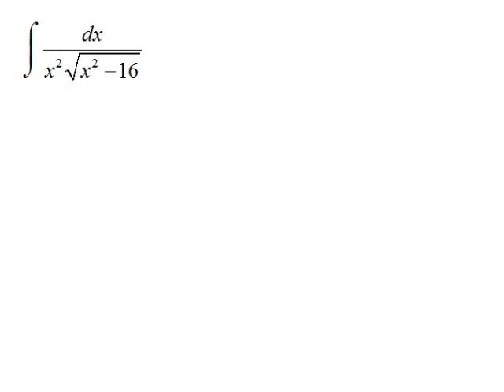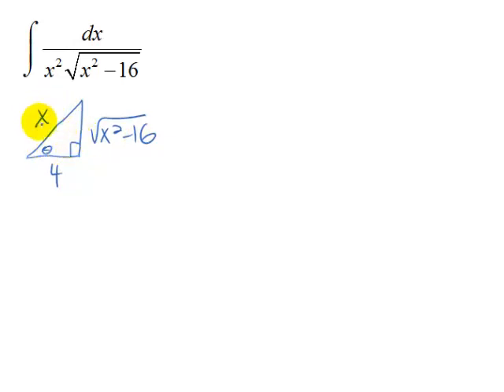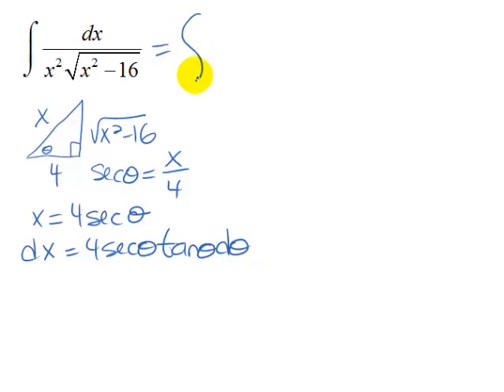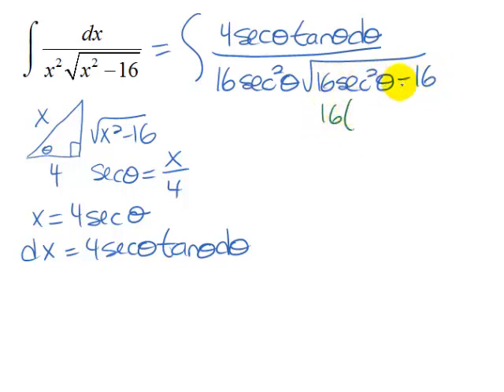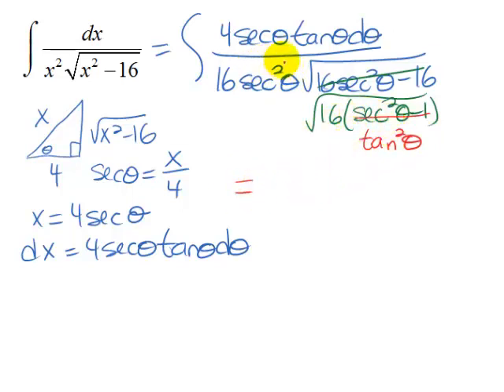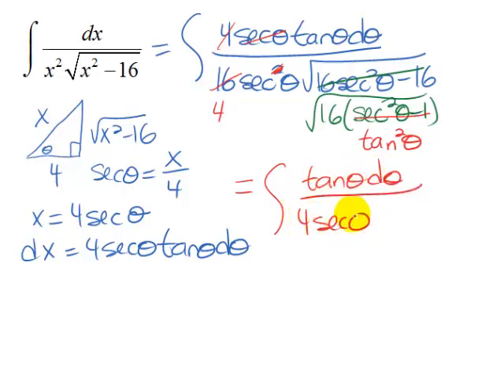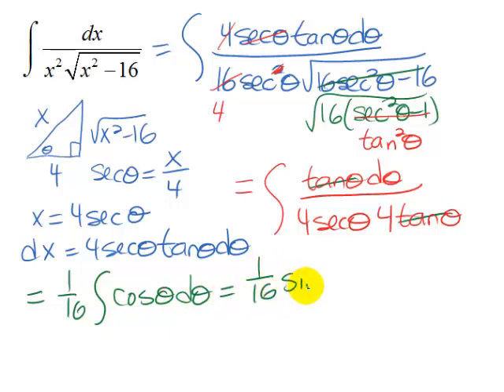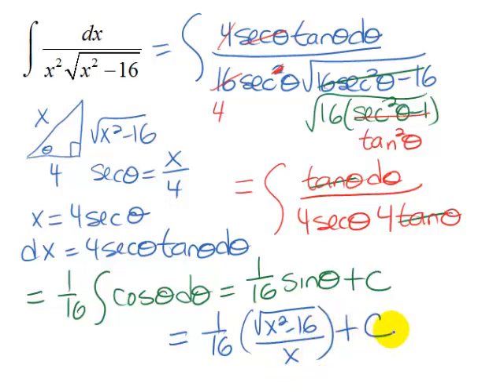8 EX5 Trig Substitution